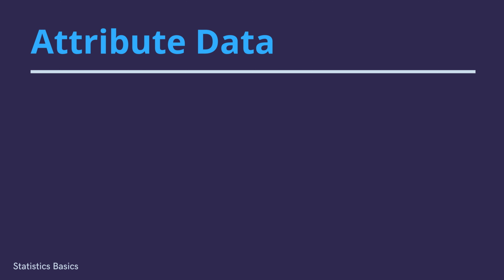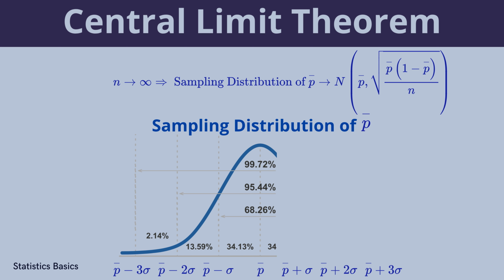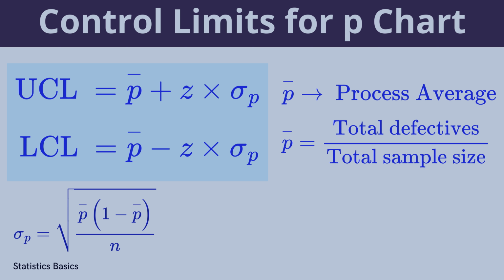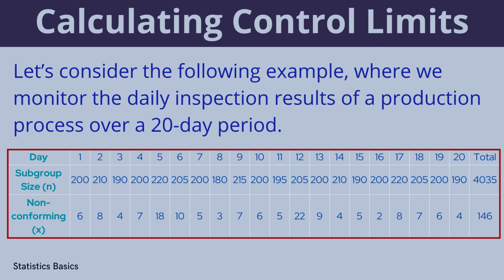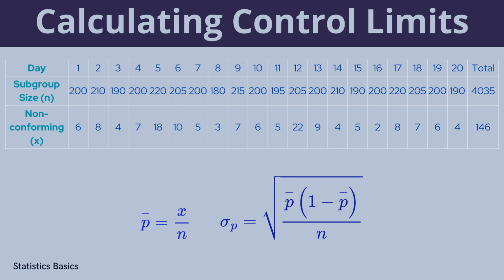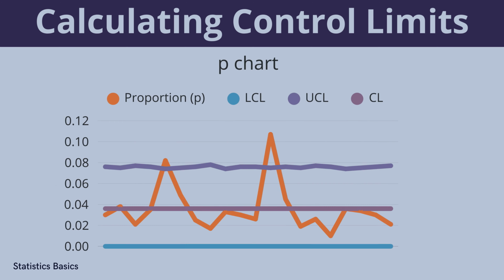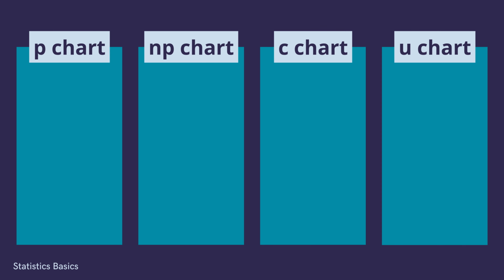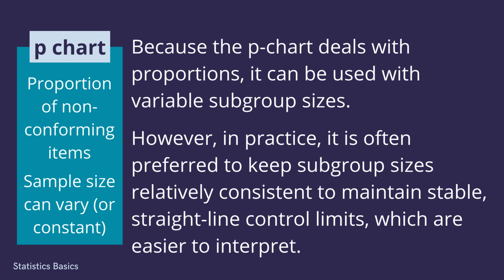p Chart | Control Chart for Attributes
This video explains how the p-chart monitors process stability by tracking the proportion of non-conforming units over time. By utilizing the binomial distribution and the Central Limit Theorem, this chart provides a flexible and statistically robust method for analyzing quality, even when dealing with variable subgroup sizes. It is an essential tool for identifying assignable causes and driving process improvements.